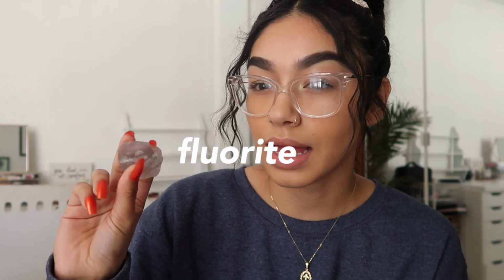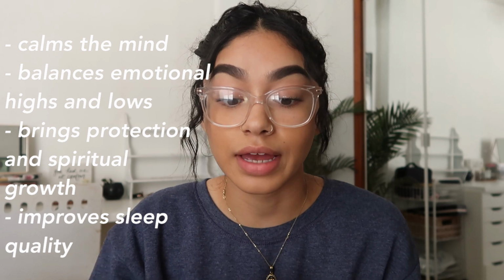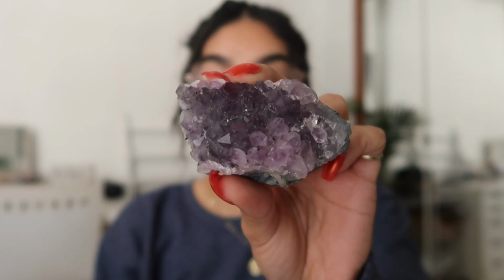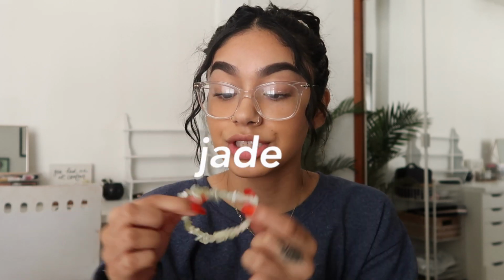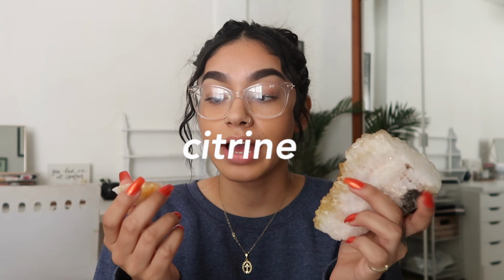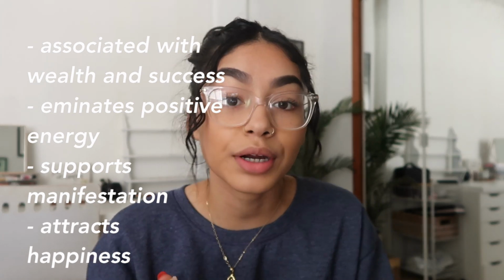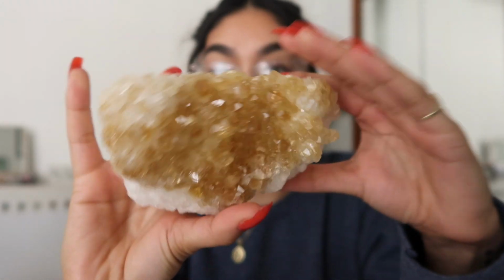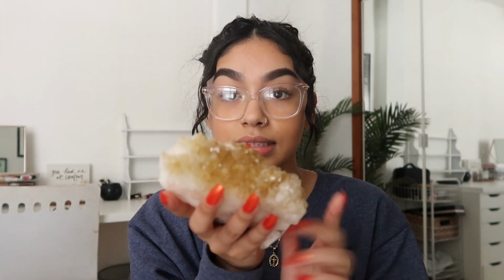🌙 MY SMALL CRYSTAL COLLECTION ✨💆🏻‍♀️| crystal starter pack lol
HOWDDDDDYYYY FRENNSSSS.
its been a hot minute since I posted a video but I've been giving myself time to focus on me and what going on in my life. I often over work myself and bring excess stress to myself that isn't needed but I am back and what better way to bring in the new month than to talk about crystals! Crystals are such a great way to enhance your energy and help bring things to existence. I don't depend on crystals to bring me good luck or success. I collect and use crystals because they are powerful to the mind and help me allow my mind to  bring that luck or success to existence. It all starts in your head! THINK IT, WANT IT, MANIFEST IT!!

pls pls pls let me know if you have any questions or any extra information to share with me about crystals! :)

I N S T R A G R A M : miaatylerr

FAQ:
Whats your intro song?
- Mad Over You (Mashup) - Nana Fofie
Where are you from?
- Chicago, IL.

xoxo
stay sane

**Hi my name is Mia and I don't know if this is a beauty channel, a lifestyle channel, or what but I love making videos and connecting with people! So this may be the right place for you, and it might not be, but while you are here I'd like you to enjoy yourself because I sure ammmmmm ;P